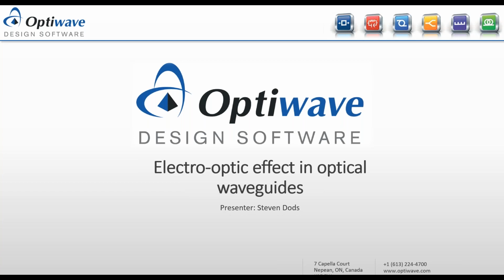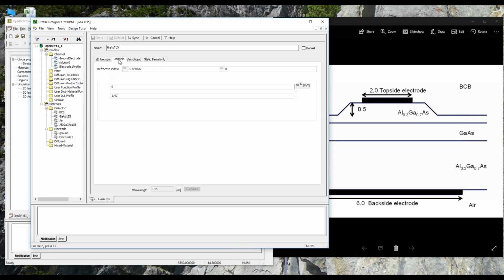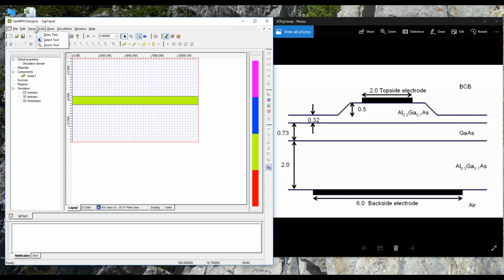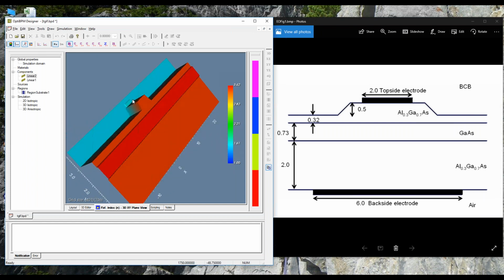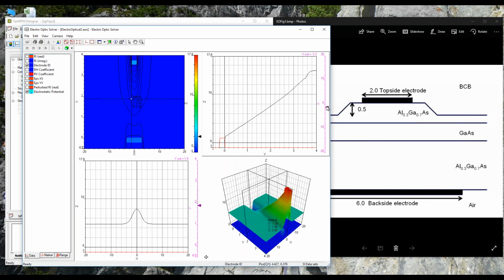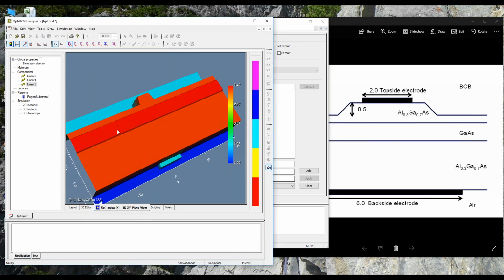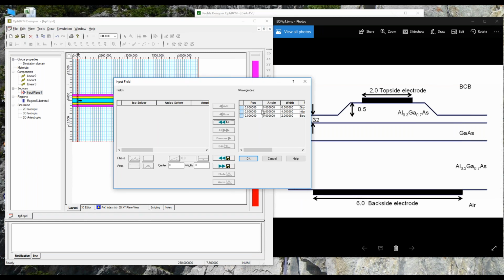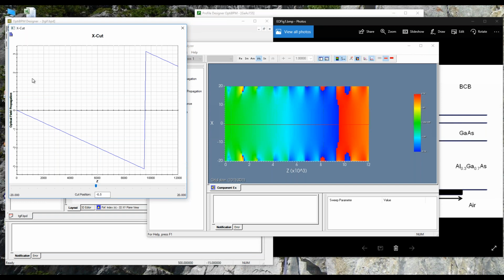OptiBPM Advanced Applications